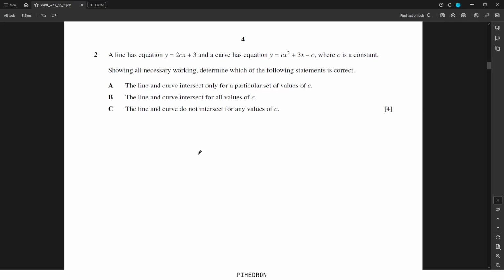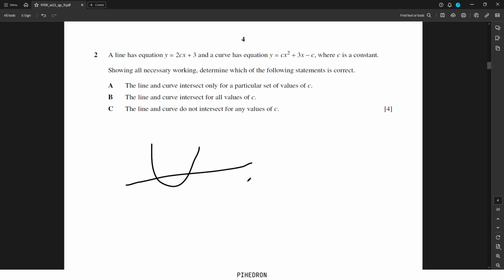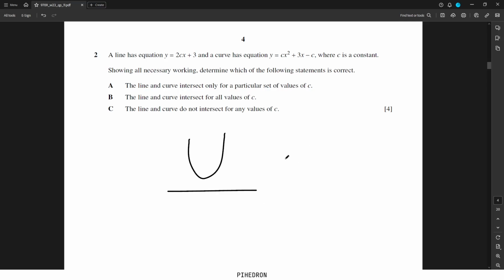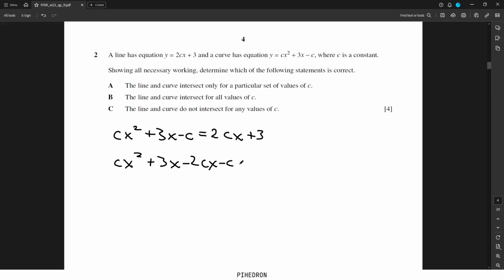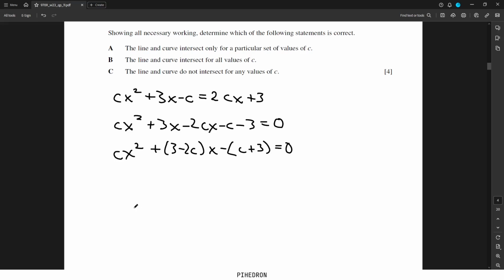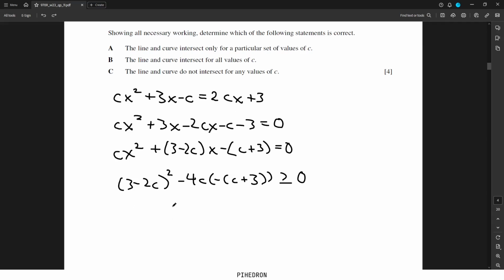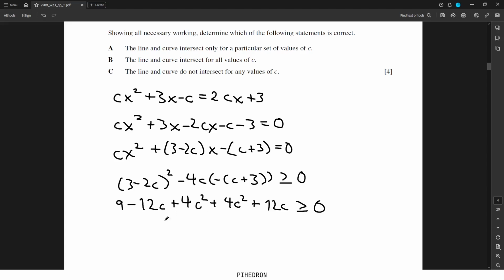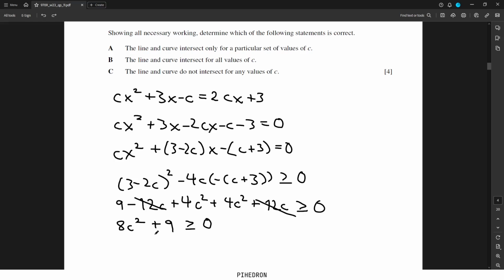The Easiest Pure Math Question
I solve an AS Level Mathematics problem from CIE 9709 Winter 2023 Paper 1 Variant 1 Question 2. You could say that greater than 0 was more correct because greater than or equal to 0 would require c to be complex if the discriminant was equal to 0.

A line has equation y = 2cx + 3 and a curve has equation y = cx^2 + 3x − c, where c is a constant. Showing all necessary working, determine which of the following statements is correct.